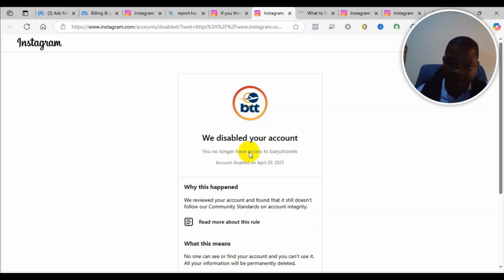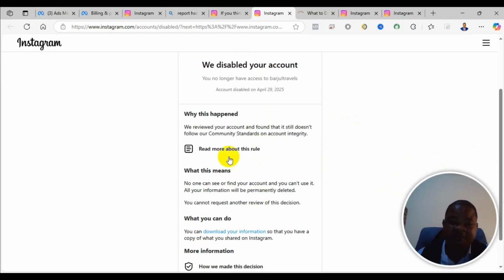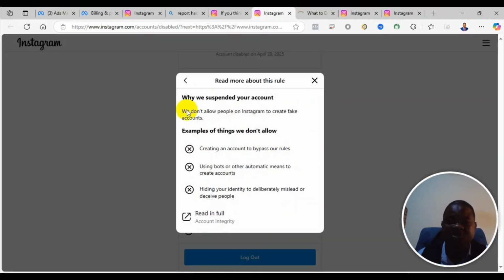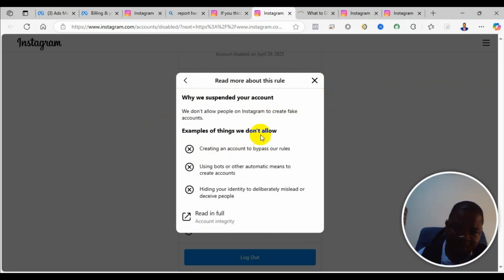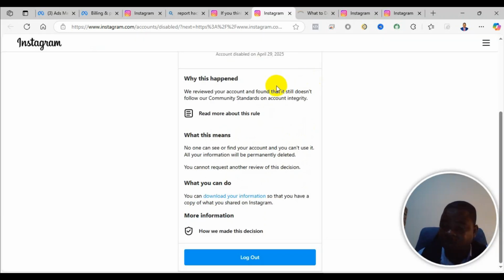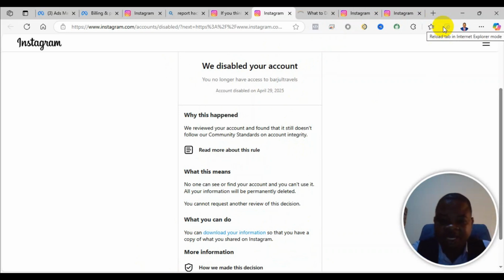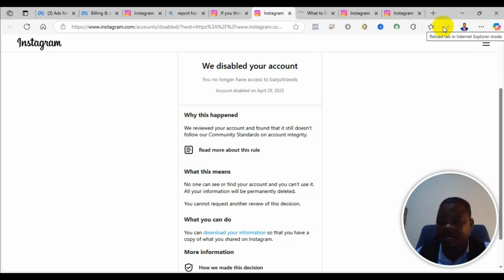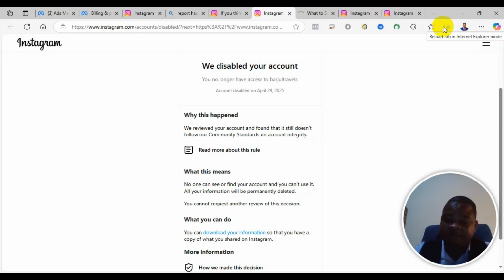We reviewed your account and found that it still doesn't follow our Community Standards Instagram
Follow the steps in this video to learn how to fix "We reviewed your account and found that it still doesn't follow our Community Standards ."